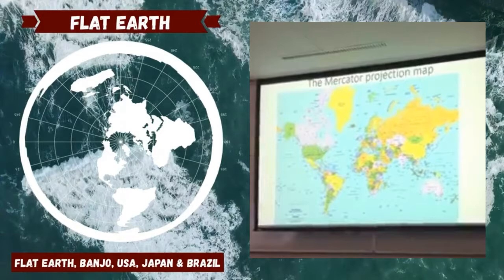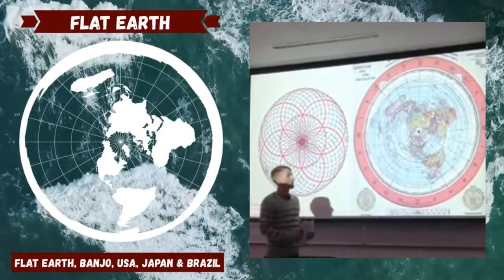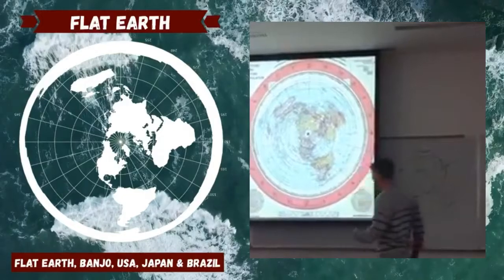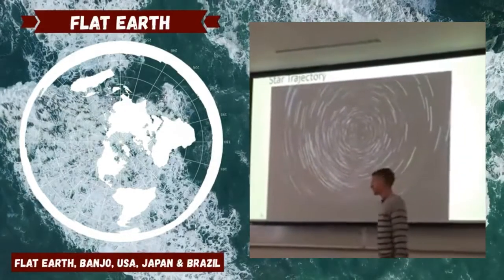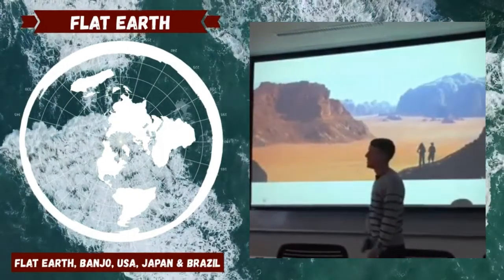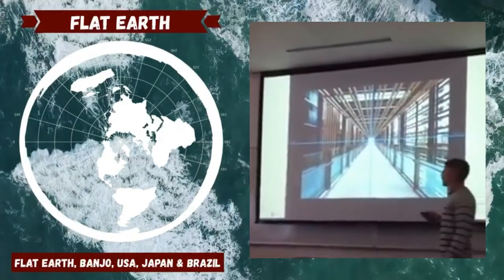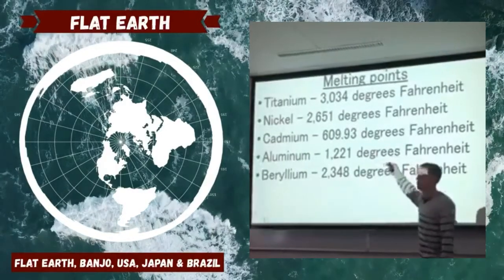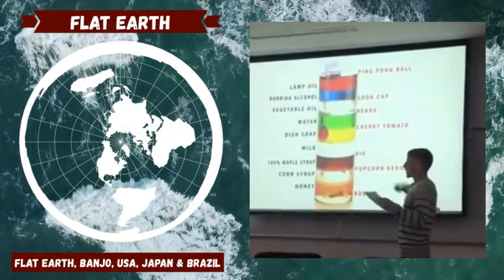Class Presentation - Earth is Not a Globe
Earth is Not a Globe